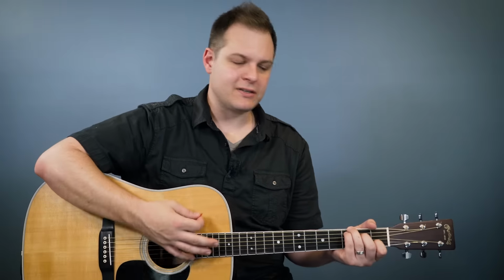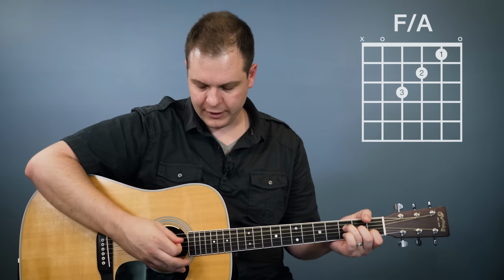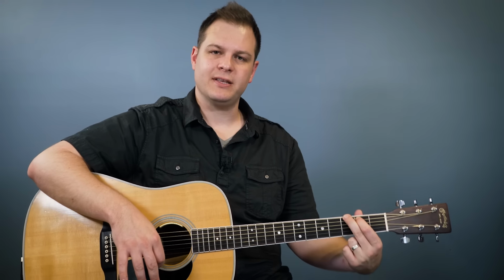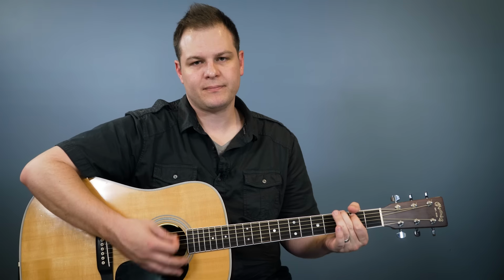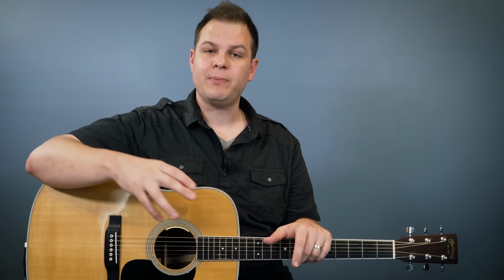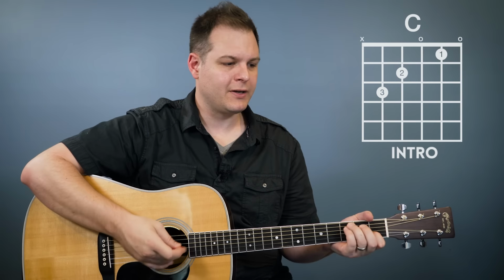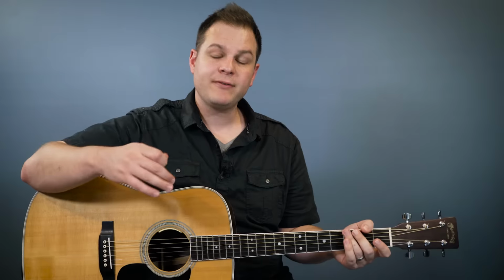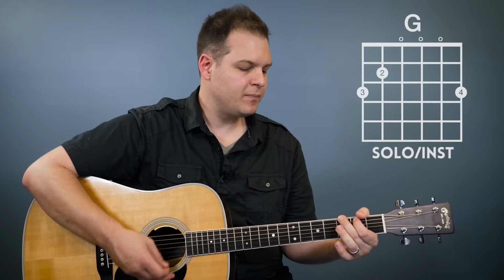Here As In Heaven - Elevation Worship - Tutorial (acoustic guitar)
Arrangement: Elevation Worship - Here As In Heaven
Info: 4/4 time, 69.5 bpm
Key: C
Album key: D

Gear:
Guitar: Martin D-35 with LR Baggs Anthem pickup